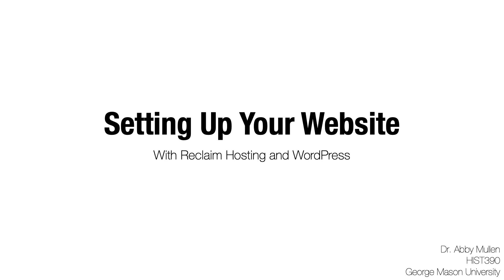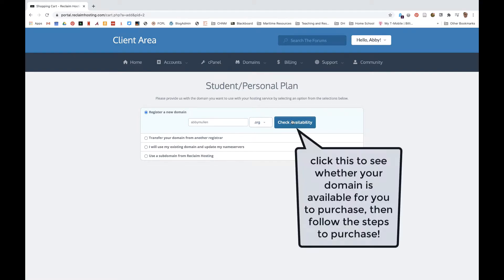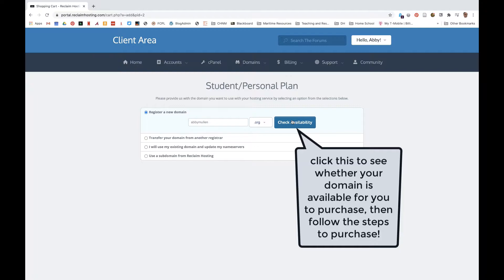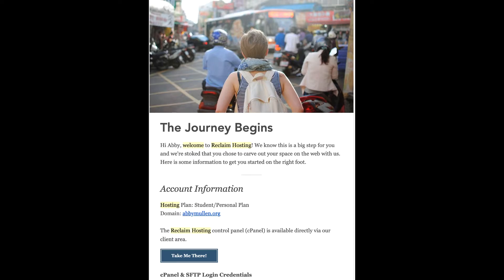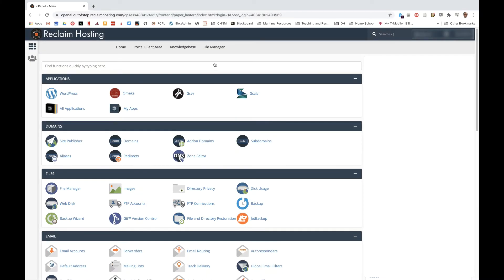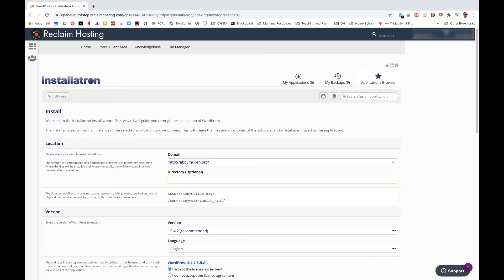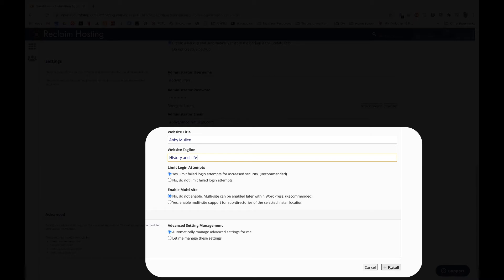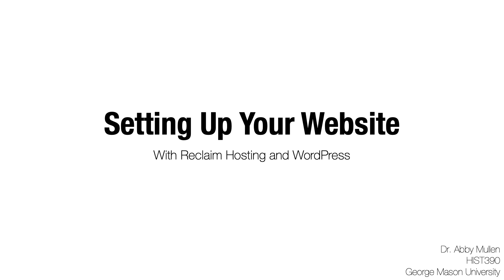Setting Up Your Website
Set up your personal website with Reclaim Hosting and WordPress.